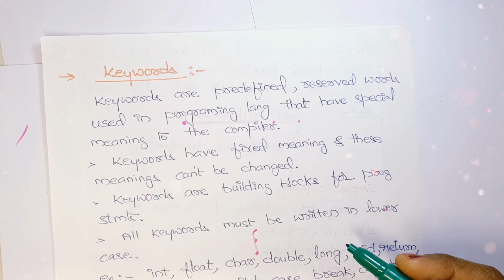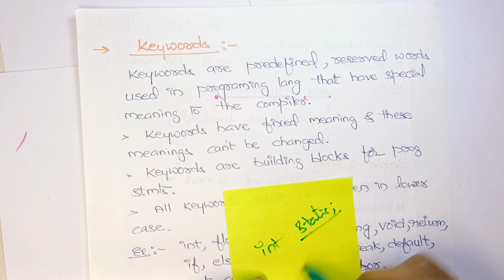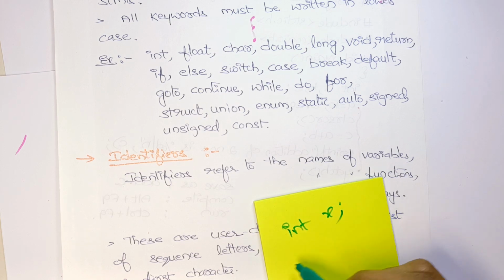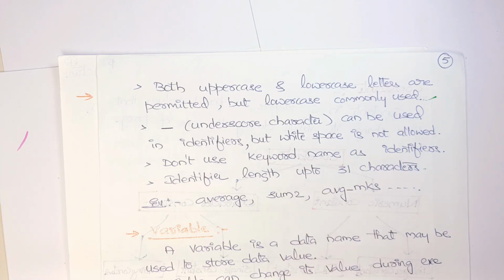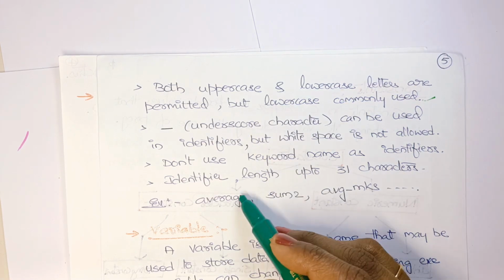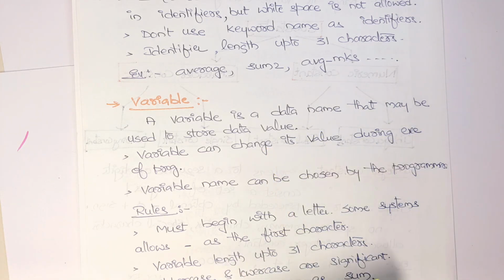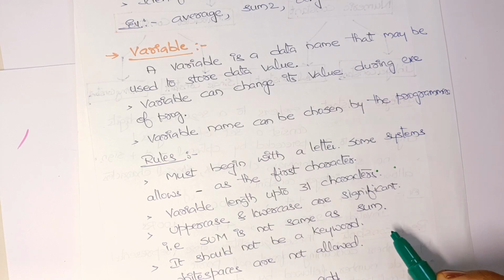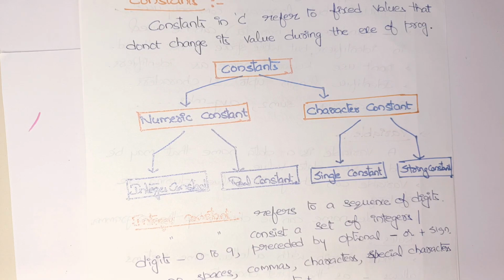Keywords,Identifiers, Variables in C@btech cse tutorial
Explained keywords,variables, identifiers
in c with examples and notes